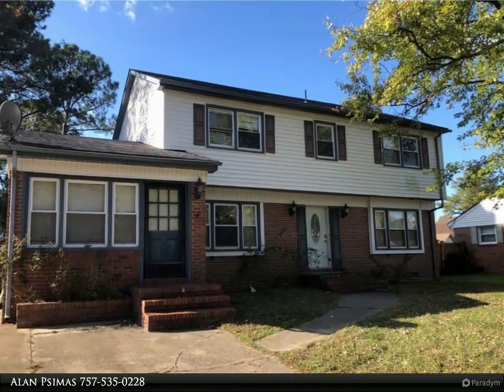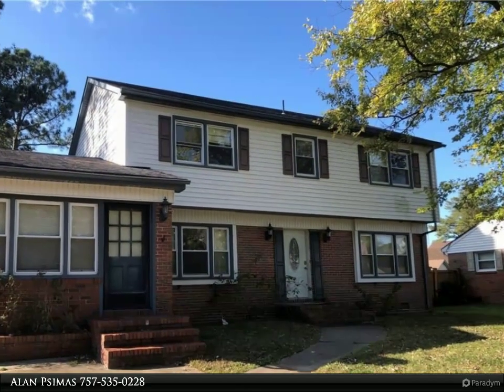Homes for Sale - 4505 Mallard Crescent, Portsmouth, VA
Hunters Point, large 2 story home with formal living room, dining room, newly renovated large eat-in kitchen, 4 bedrooms, master has a separate sitting room that could be converted back to a bedroom, 2 Â½ baths, kitchen, converted garage that could be a 5th bedroom, office, or game room. Large 20â€™ x 40â€™ inground pool with lot of decking, perfect for a day in the sun or cookout on the grill.

2 full bath, 2 half bath

Alan Psimas
Berkshire Hathaway HomeServices Towne Realty